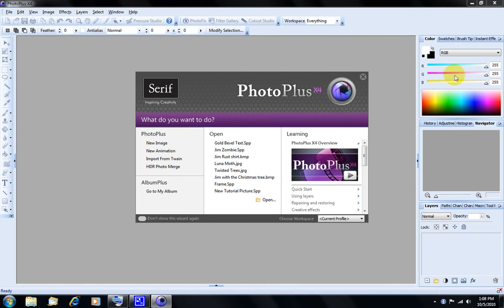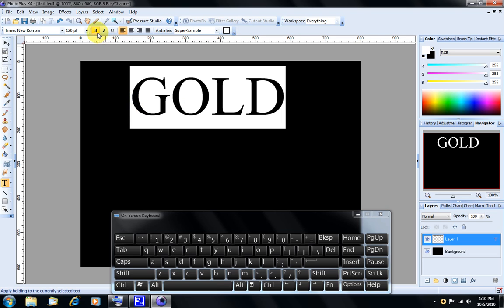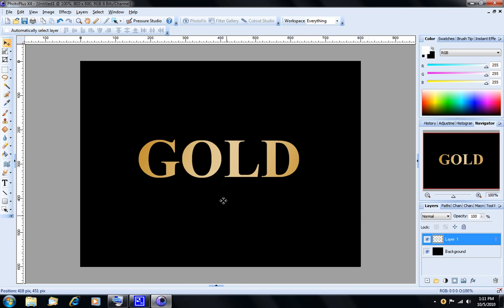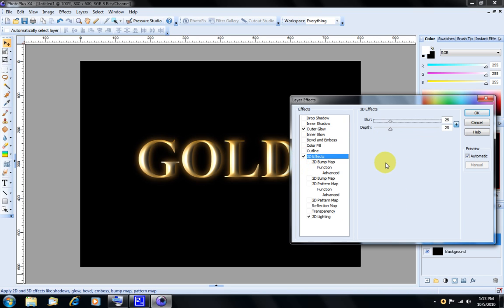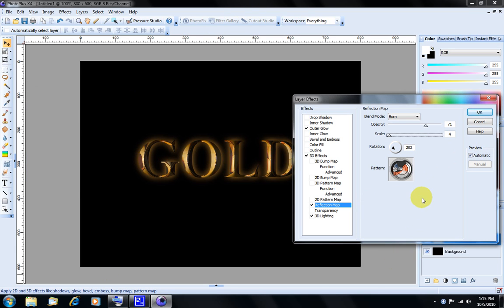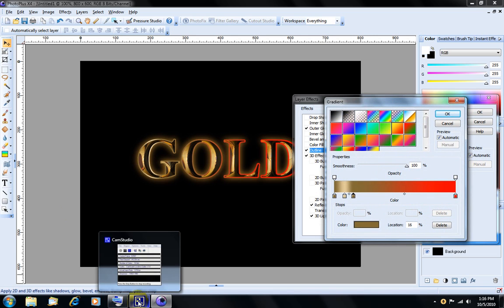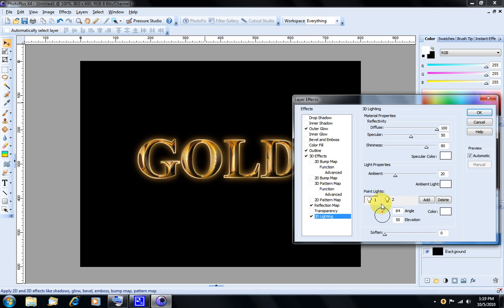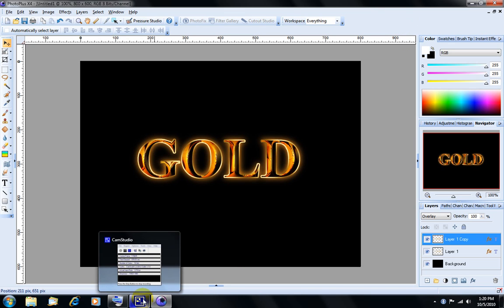Gold Text.wmv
Another PhotoPlus X4 tutorial, this time on creating gold beveled text.